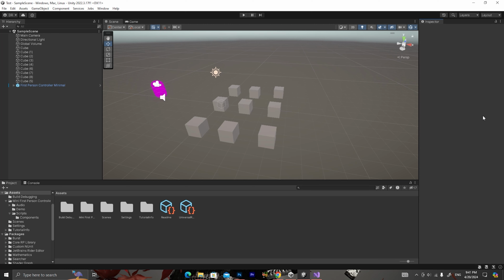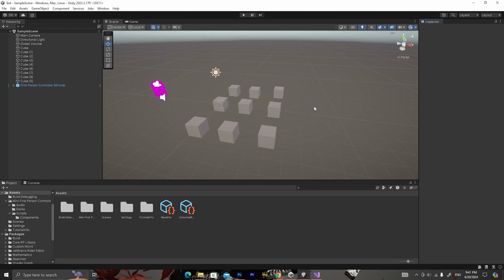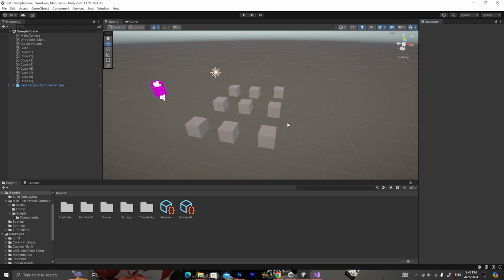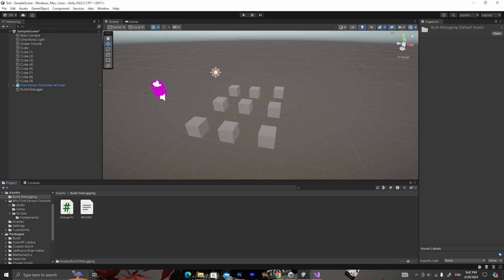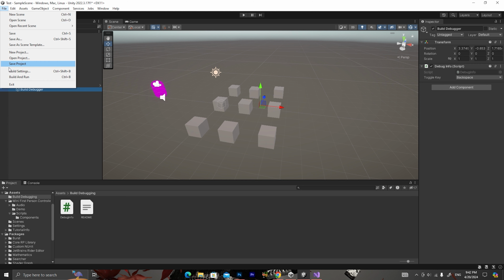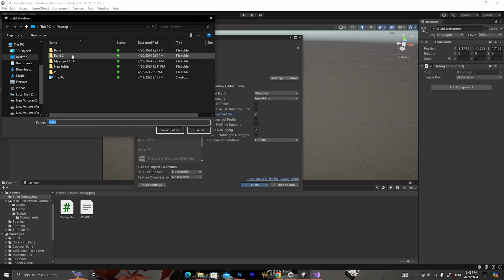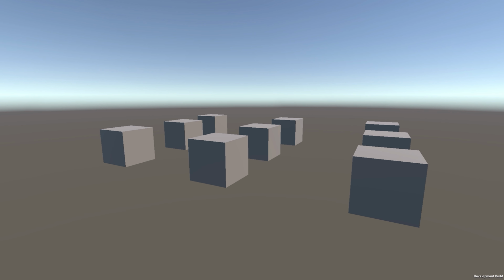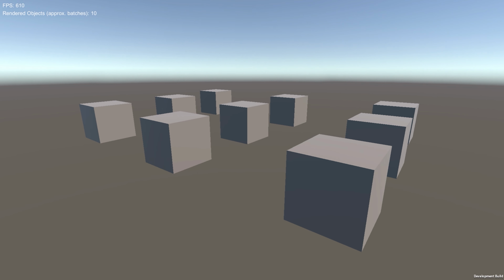FPS and Batches Build Debugger for Unity PC I Devendra Rane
Hope this video helpful for you guys !